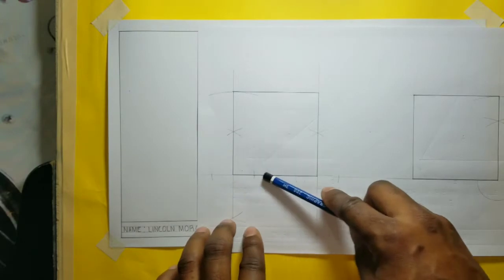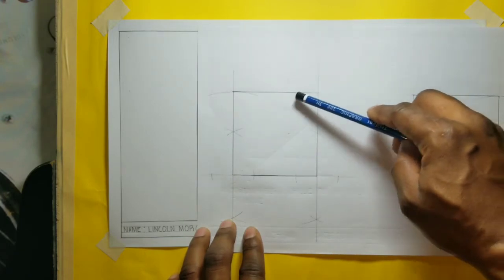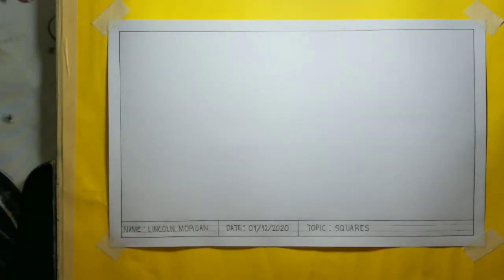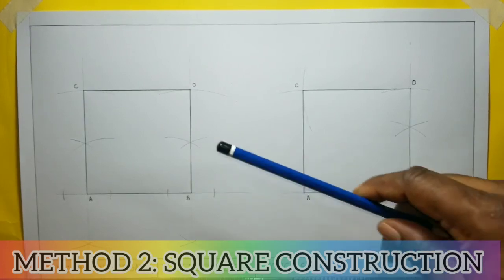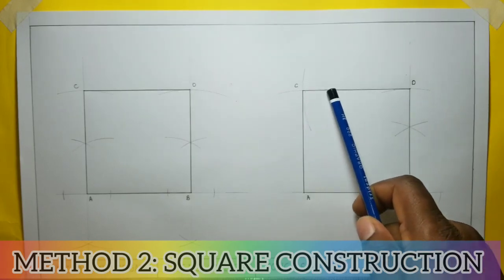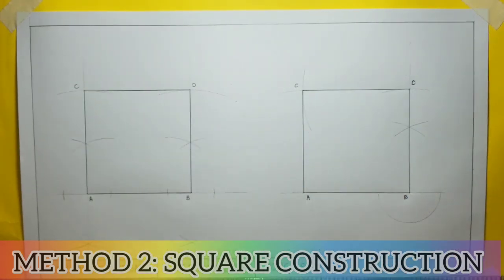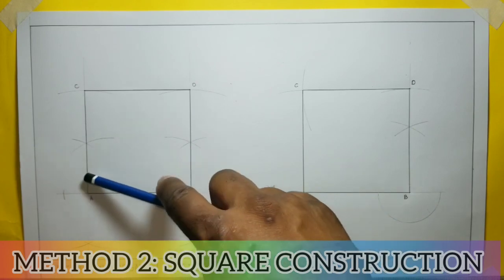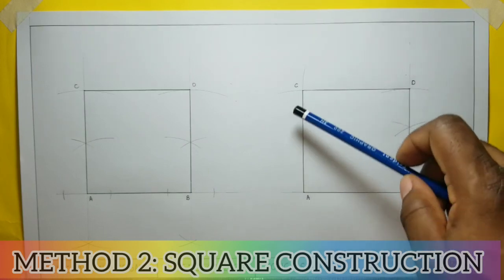How to CONSTRUCT a SQUARE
In the video, I'll show you two (2) method you can use to construct a square with a compass.